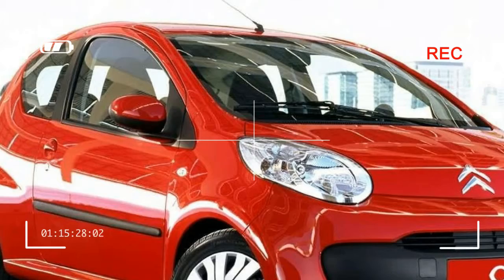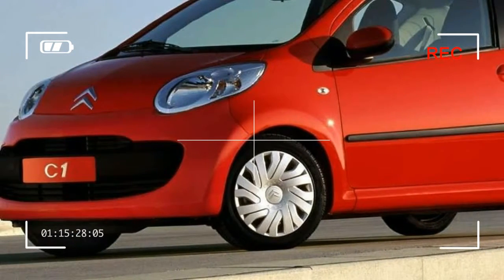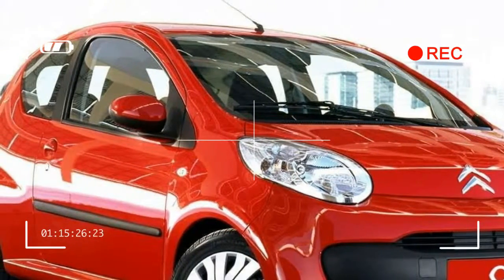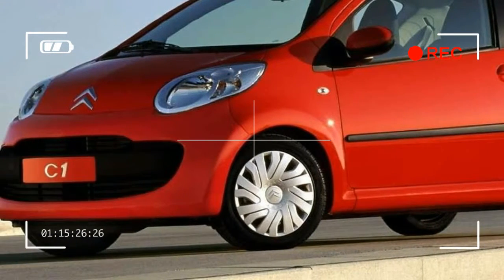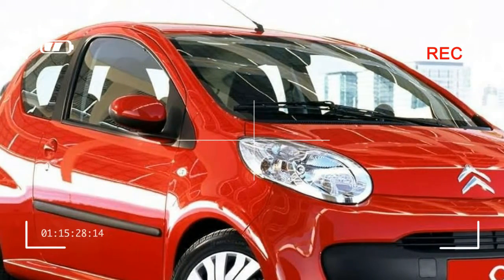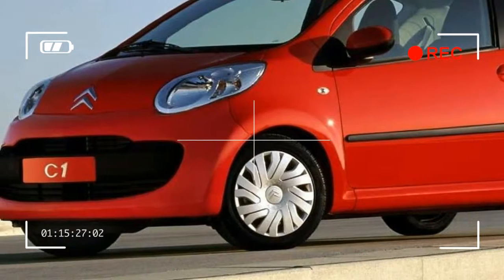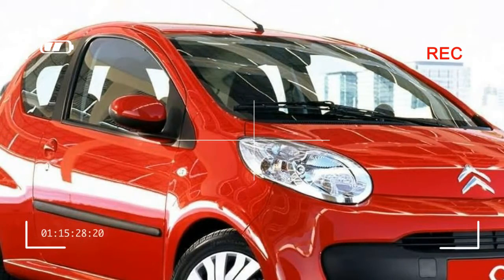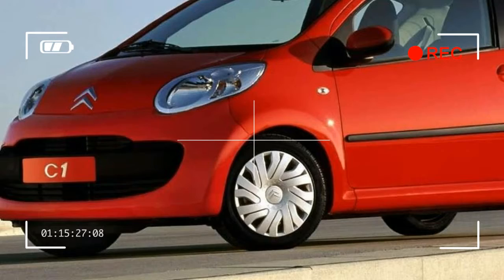2006 Citroen C1 3door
Citroen C1 3door
The Citroën C1 is a city car produced by the French manufacturer Citroën since 2005.

The C1 was developed by the PSA Group (Peugeot and Citroën) in a joint-venture with Toyota. The Peugeot 107 is identical to the C1 other than the front bumper and front and rear lights, while the Toyota Aygo is slightly more differentiated but still obviously similar. All of them are built at the new facilities of the TPCA joint-venture (Toyota Peugeot Citroen Automobile) in the city of Kolin, Czech Republic. The project was presented for the first time at the 2005 Geneva Motor Show. The cars are 4-seater, 3 or 5-door hatchbacks measuring 3.40 m in length. The body was designed by Donato Coco.

A notable feature of the 5-door C1 and 107, though not the Aygo, is the lack of an external C-pillar. This means the rear doors meet with the back window, rather than sheet metal in between, which would add cost to production.